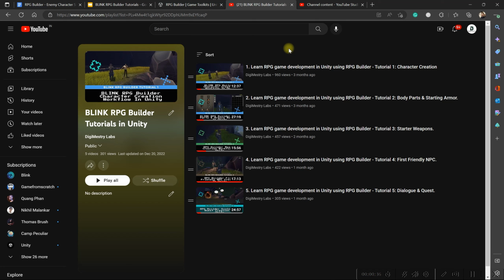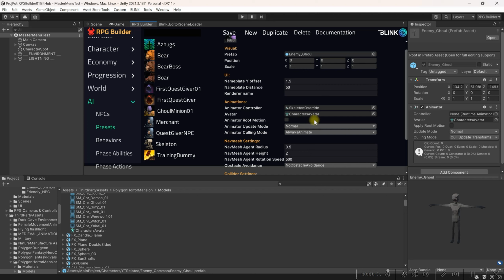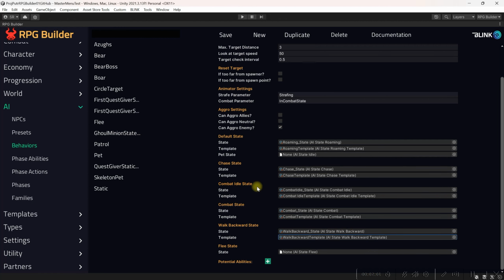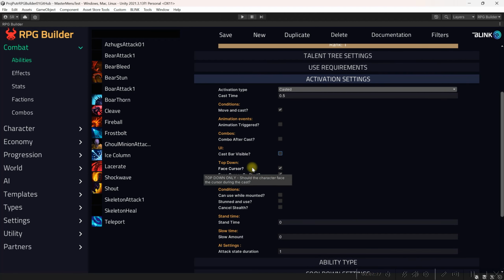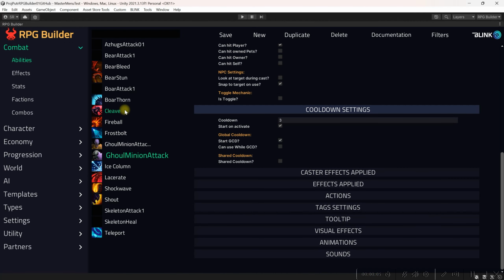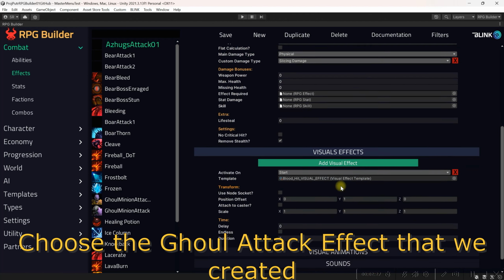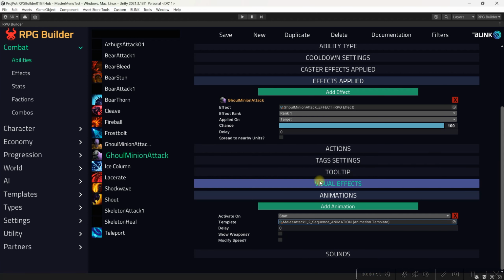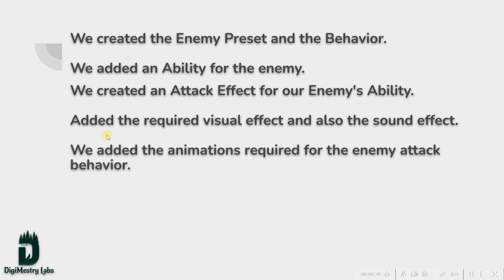6. Learn RPG game development in Unity using RPG Builder - Tutorial 6: Enemy Character Setup 1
Welcome to the sixth video from the RPG Builder tutorial series for the Unity game engine. This will be an ongoing series. The aim is to complete a slice of an RPG game with all the functionalities present in the RPG Builder.

In this sixth part, we will start with the creation of our first Enemy character. The enemy character setup will be divided into two videos. In this video, we will configure the Enemy Preset with a synty prefab. Then, we will add the Enemy Behavior. And finally, we will create an Ability with some visual and sound effects.

In the next video, we will combine all these settings together and create an Actual Enemy NPC.

Use the below timecodes to jump to your preferred section -

Chapters:
00:00 - Tutorial Introduction.
00:48 - Details about the topics covered.
01:31 - Enemy Preset creation.
03:15 - Enemy Behavior setup.
05:16 - Creating an Enemy Ability.
09:37 - Creating different effects for the Enemy.

DigiMestry Labs...